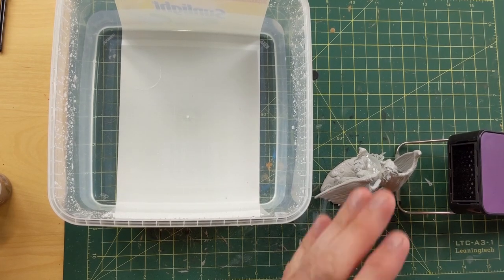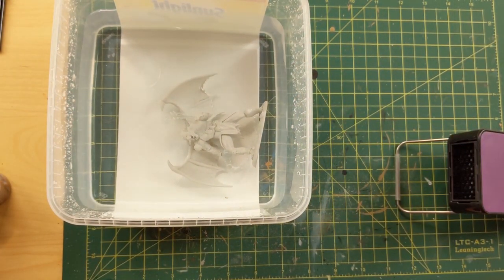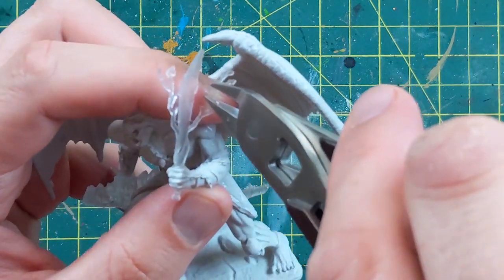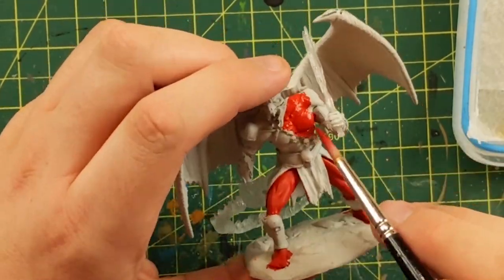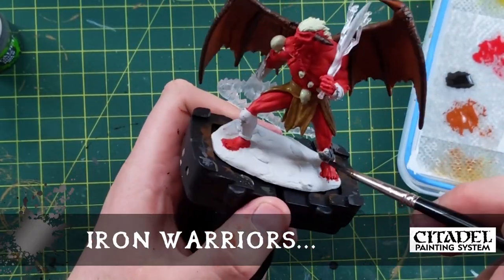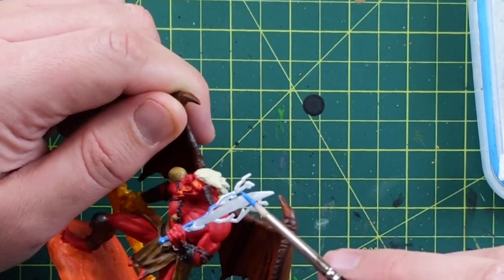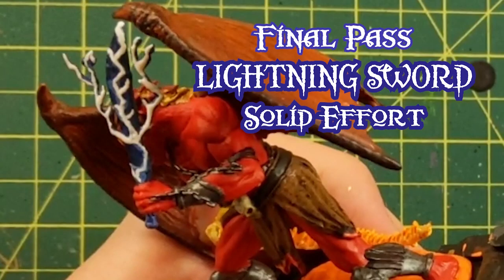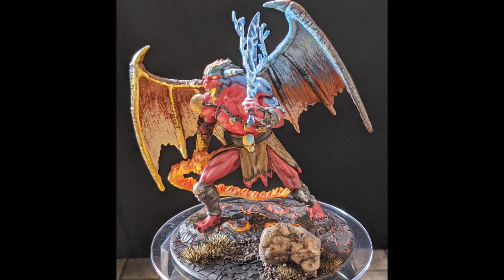How to paint a Nolzur's Marvelous Miniatures Balor D&D – with step by step commentary.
My abbreviated play by play painting commentary during the painting of Episode 5: Gazzuloth the Balor, Whisperer between Worlds.